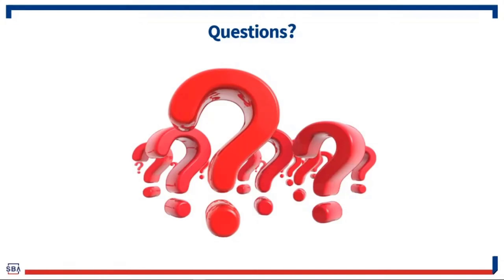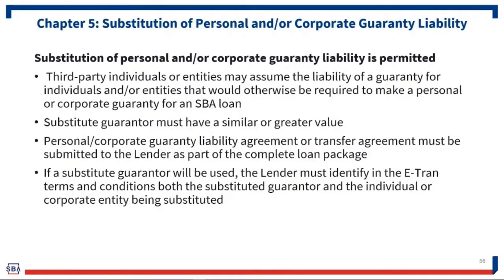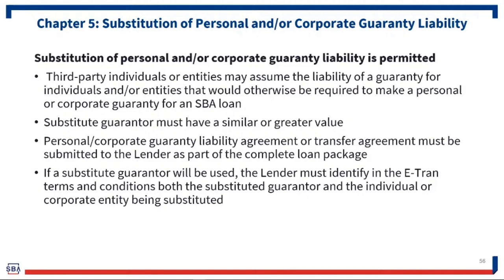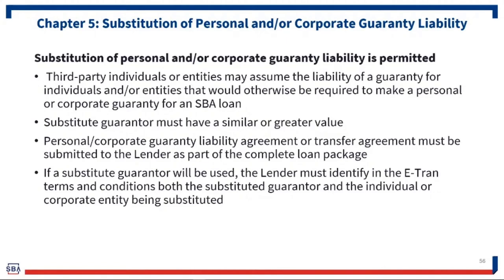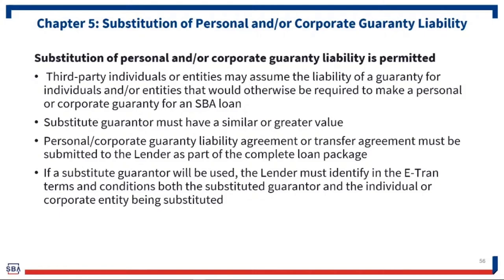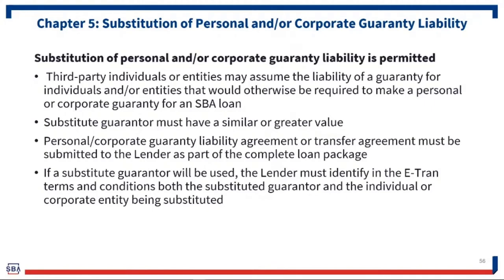SBA Discusses The New Substitution of Personal/Corporate Guaranty Liability -- SBA 7(a) Connect Call